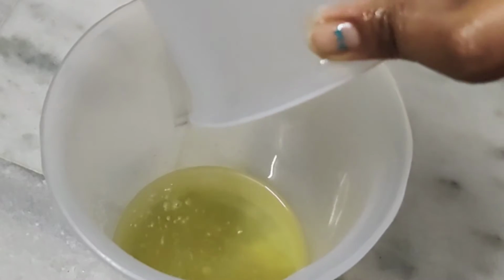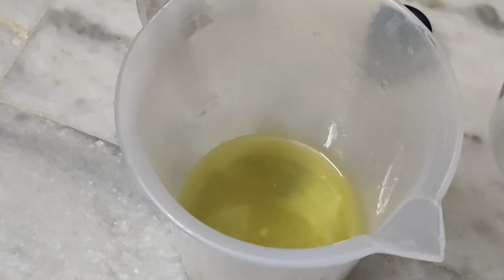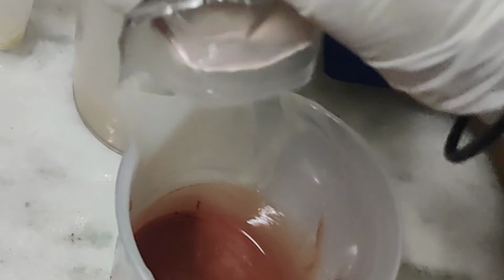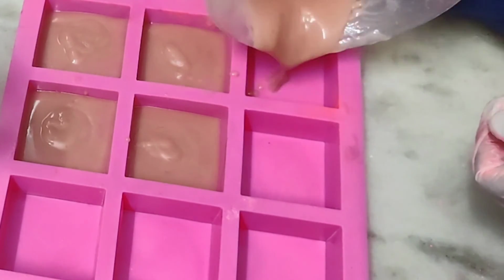Pink Clay And Red Clay. hand-made soap.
in this video will show you how we prepare our hand made soap bars.
please don't try at home without proper guidelines.
I'm on Instagram as @anyuva_beauty_care. Install the app to follow my photos and videos.